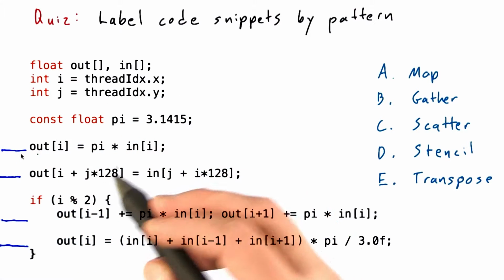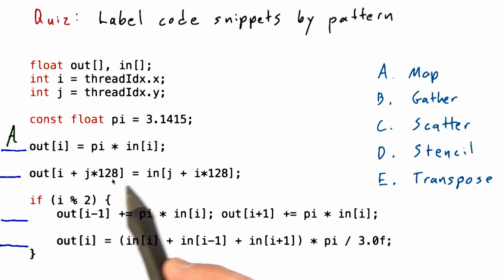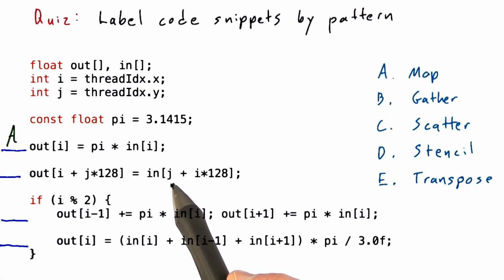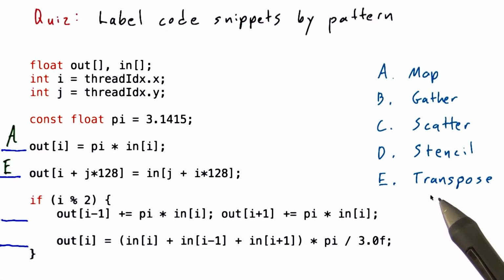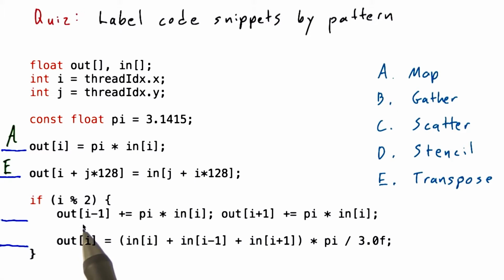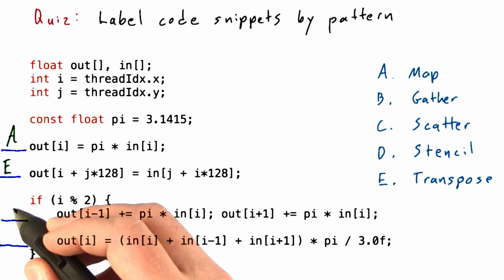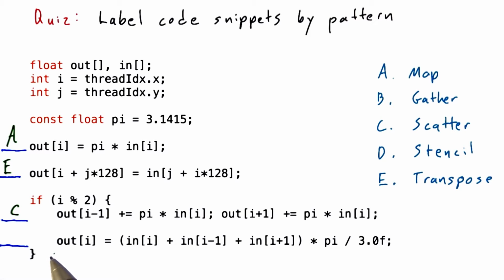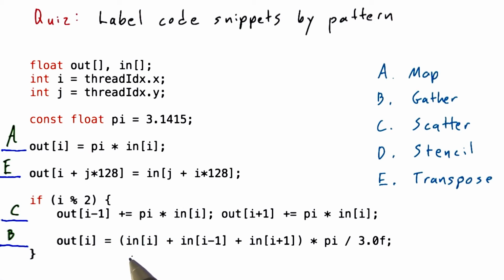cs344 unit2 9 s what kind of communication pattern